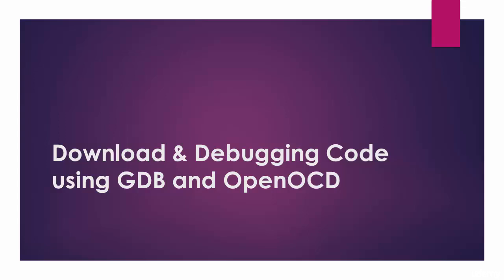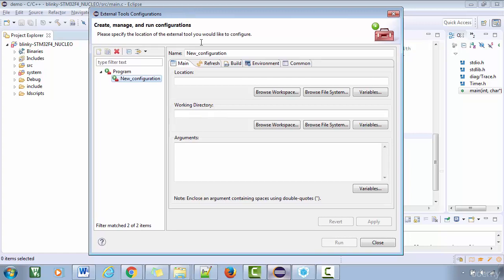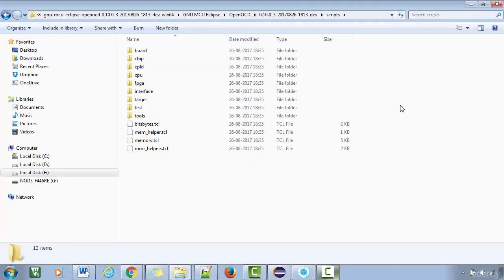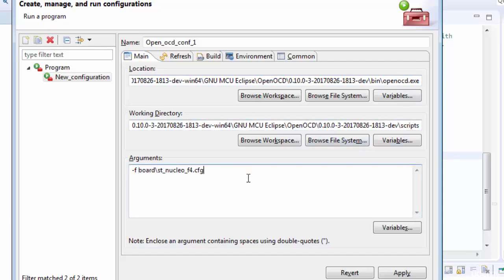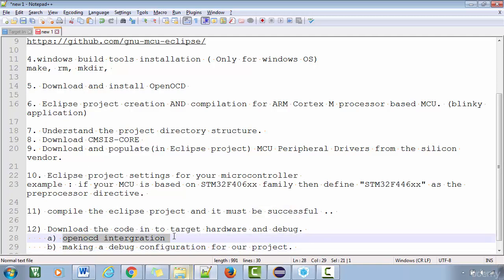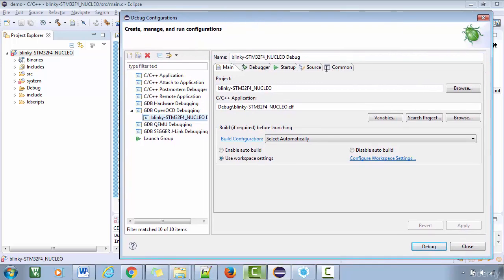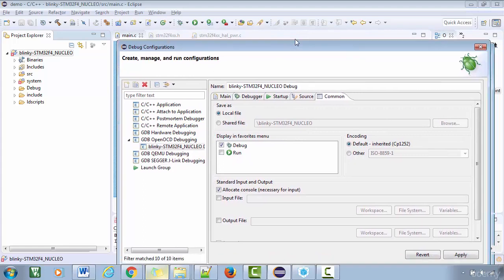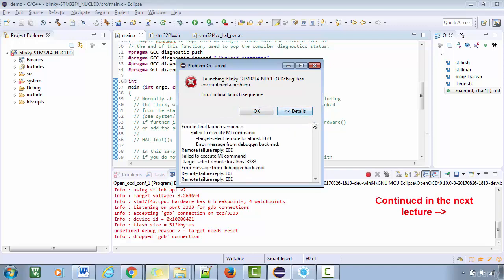14 Download & Debugging Code using GDB and OpenOCD